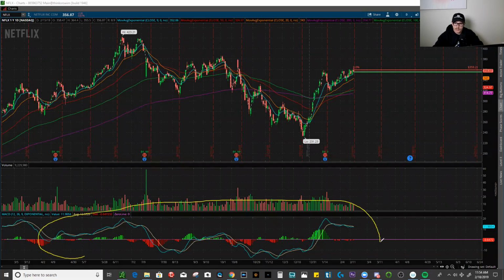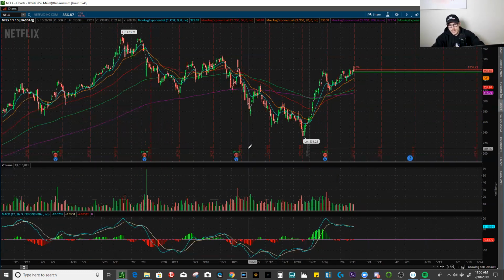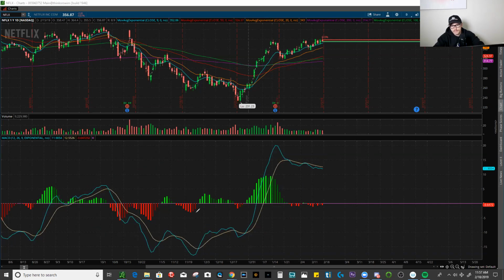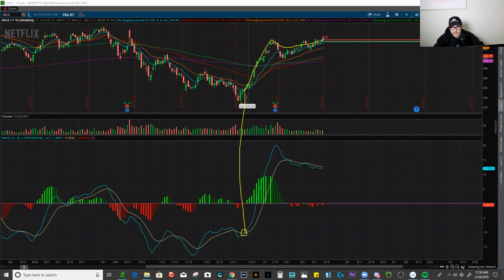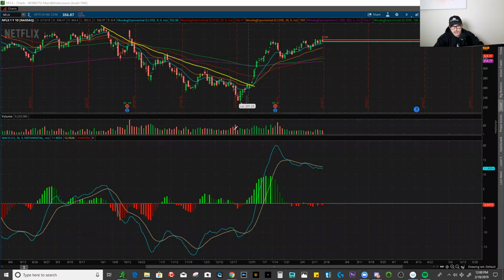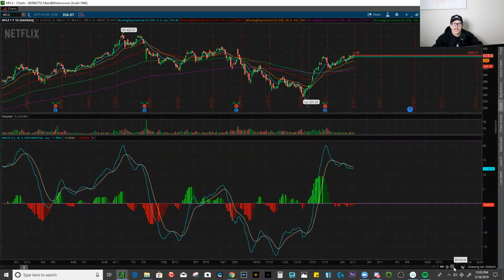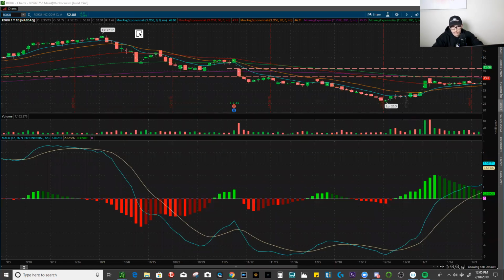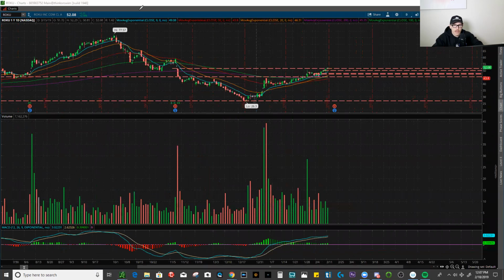Stock Trading MACD Indicator | How To Use MACD 2019